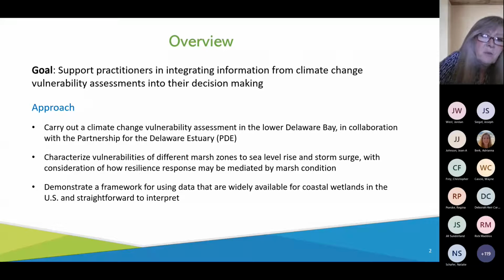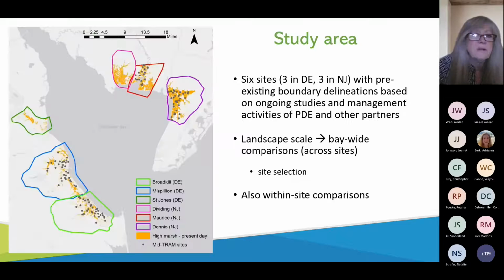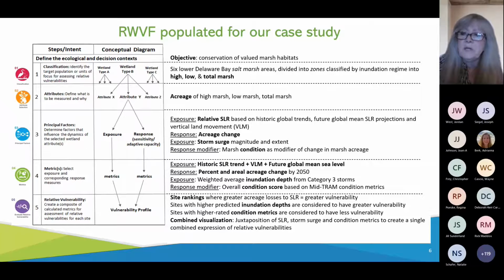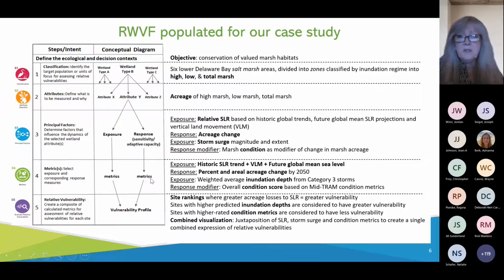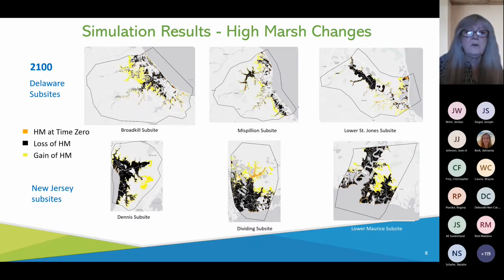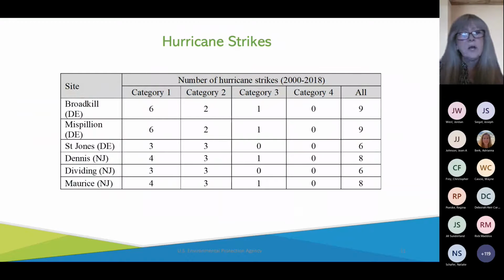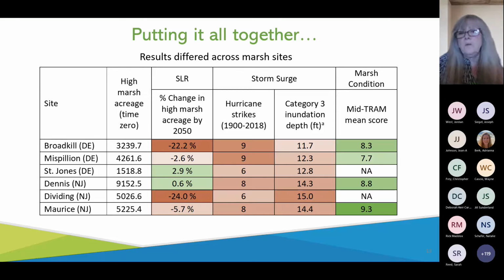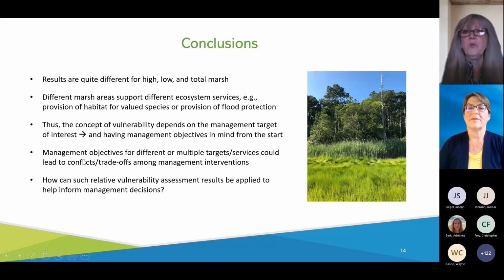Day 1: Framework for Wetland Vulnerability Assessments, Anna Hamilton